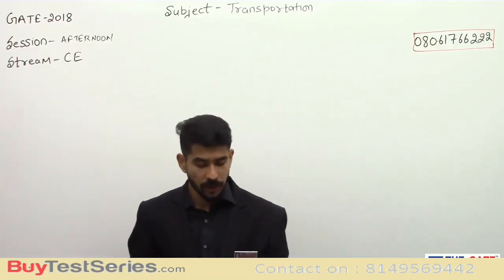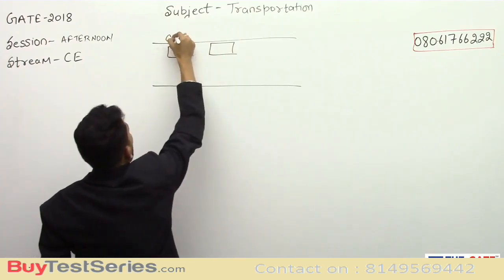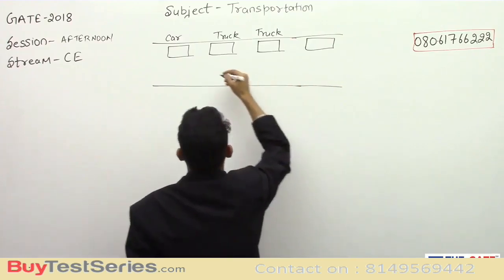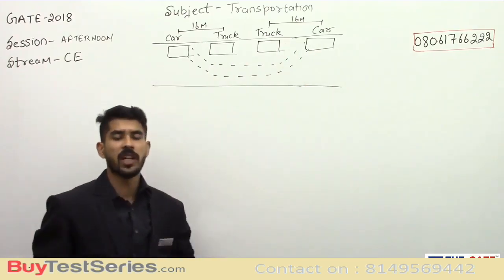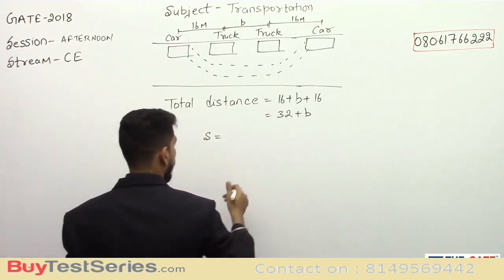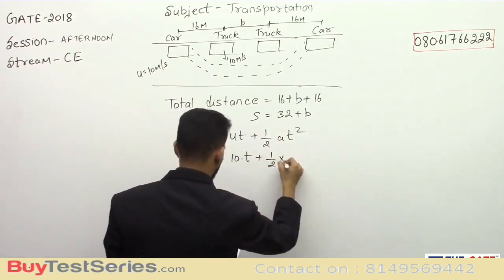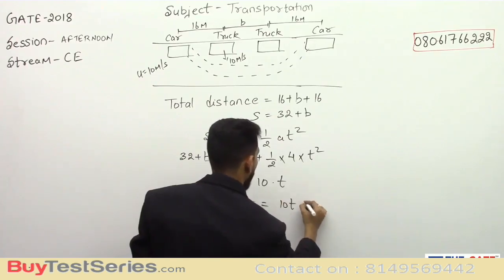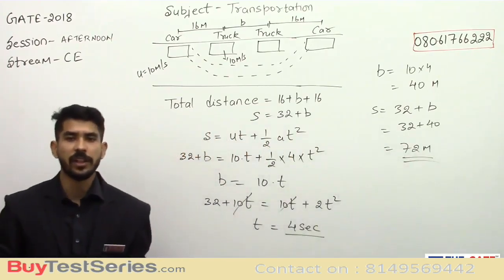GATE Exam Solution CE 01 Transportation Engineering Afternoon Videos by The Gate Academy